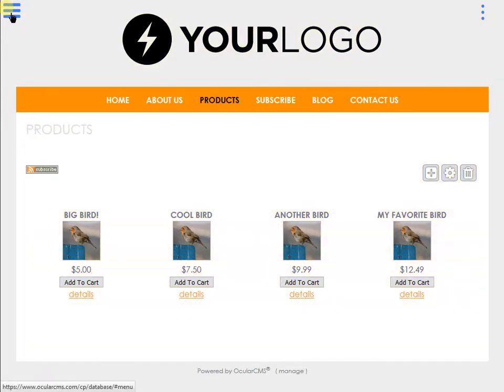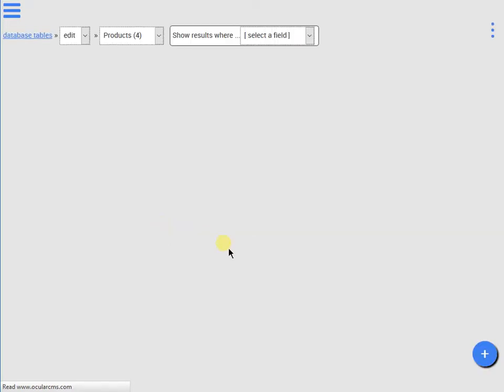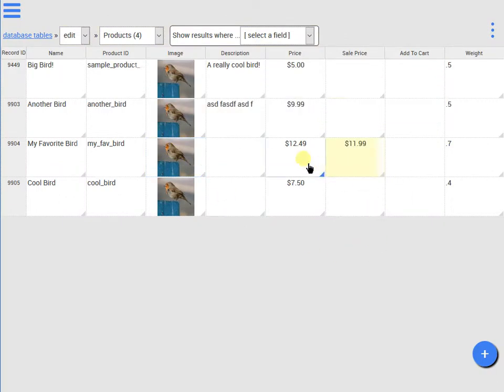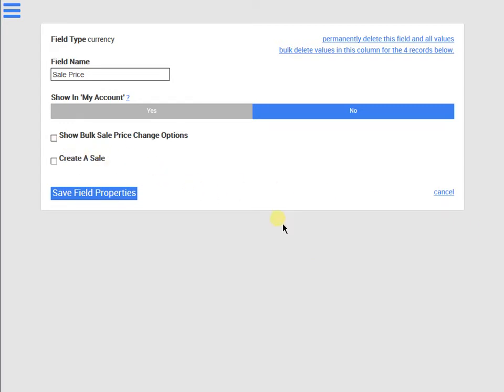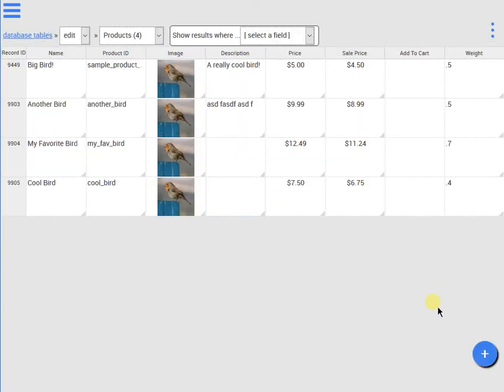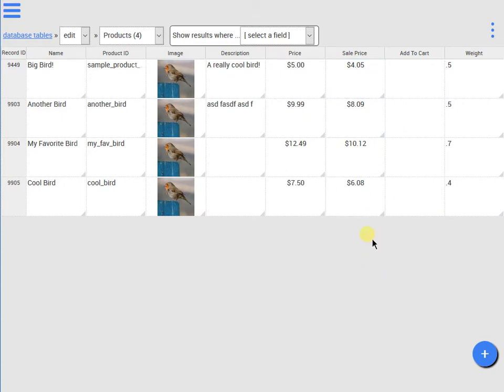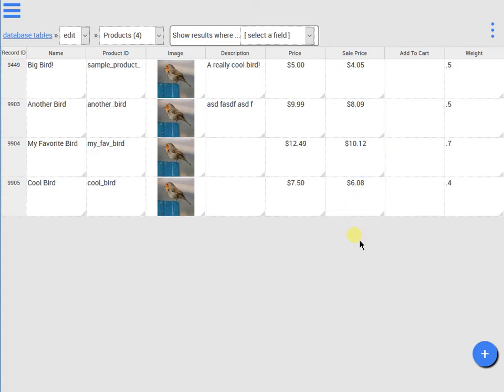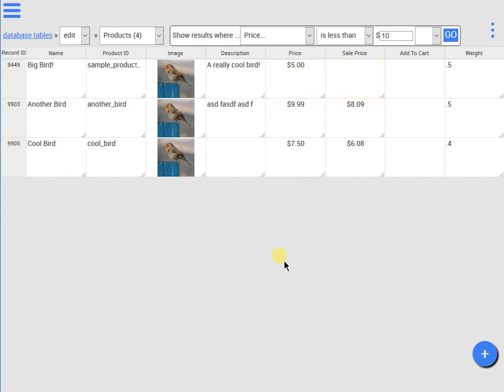E-Commerce: sales and discounts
Learn how to bulk adjust prices for only certain products for your OcularCMS e-commerce website.